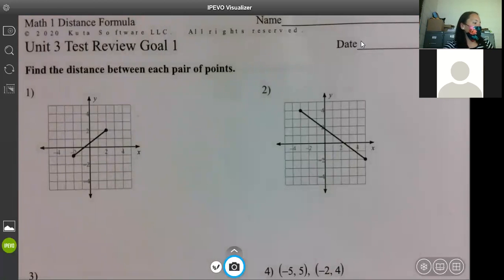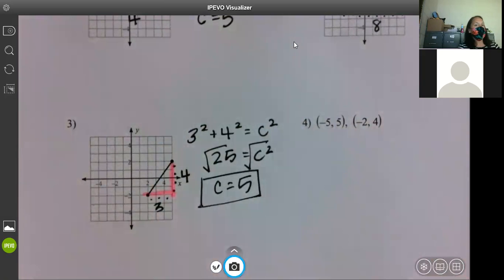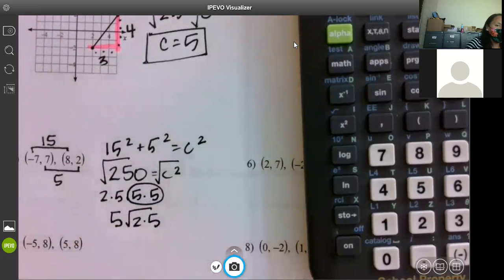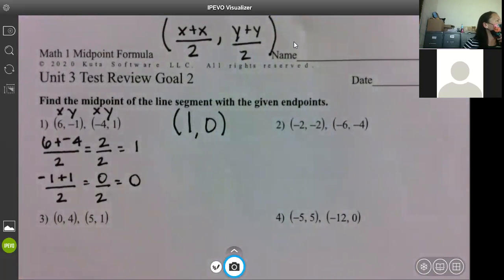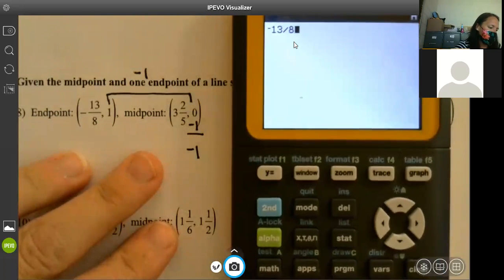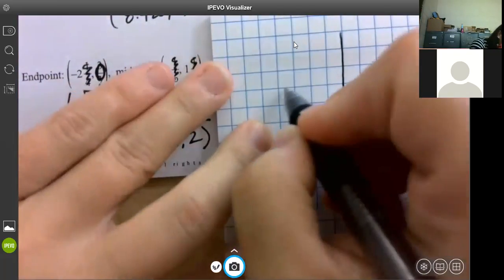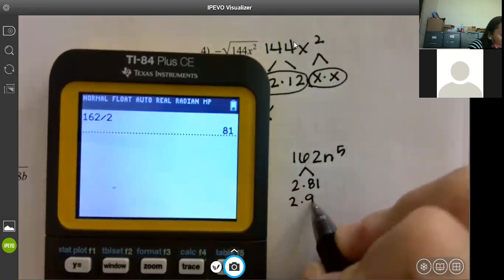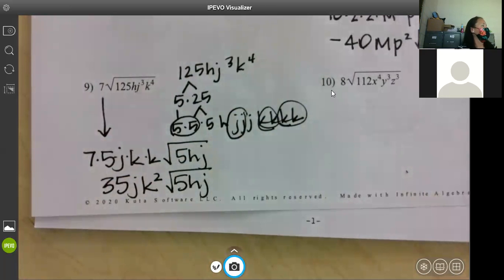Math 1 Unit 3 Review Notes Video